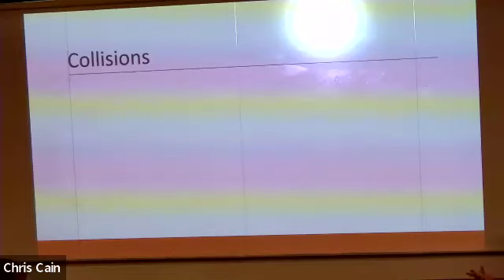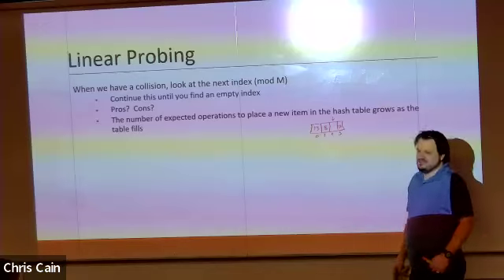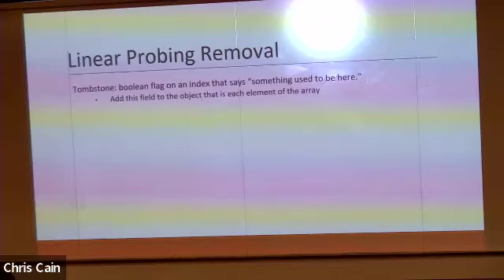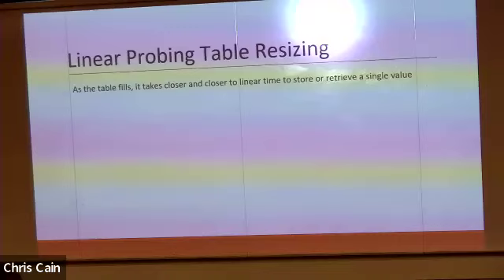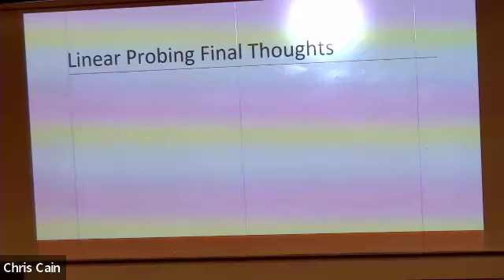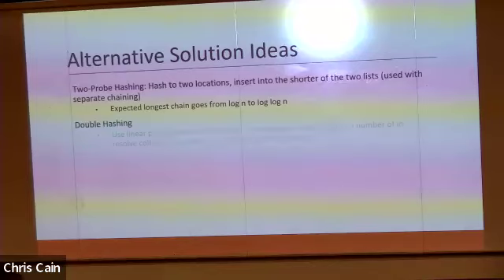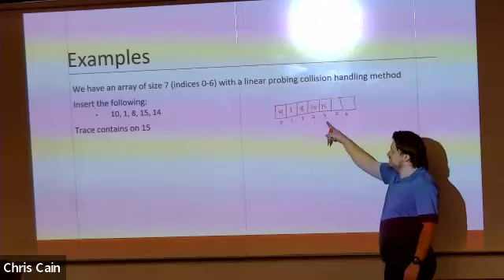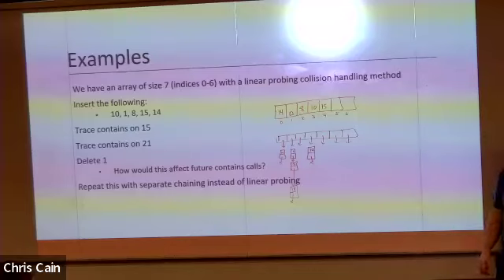CSCD 300 Feb 20 2025